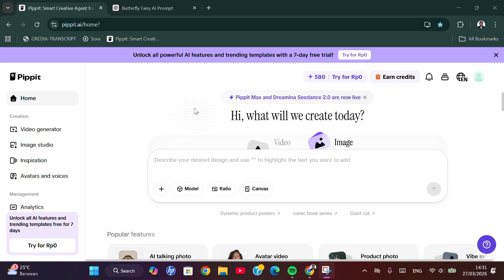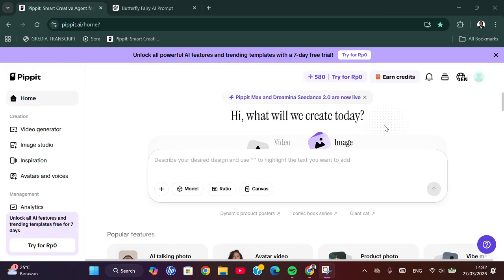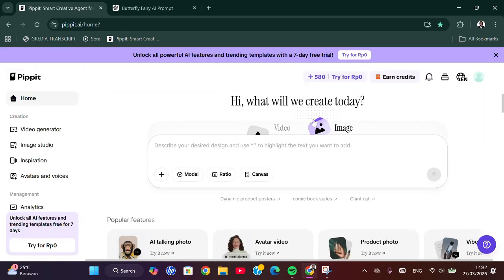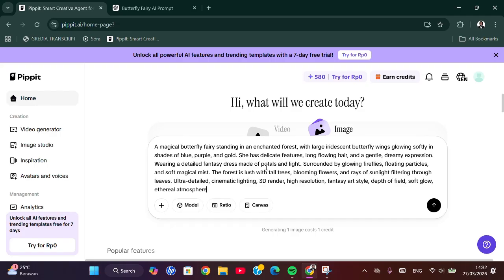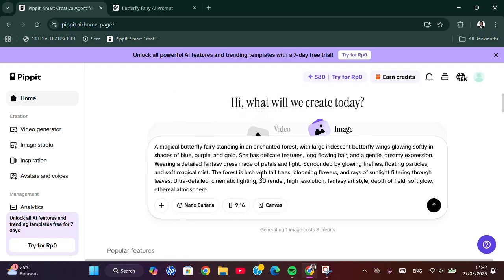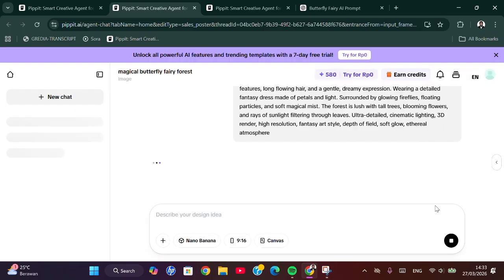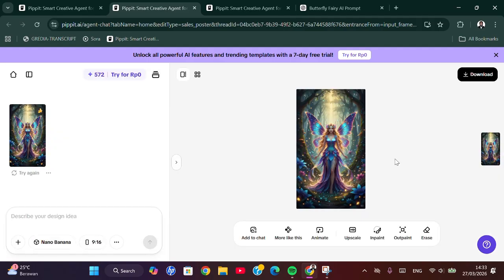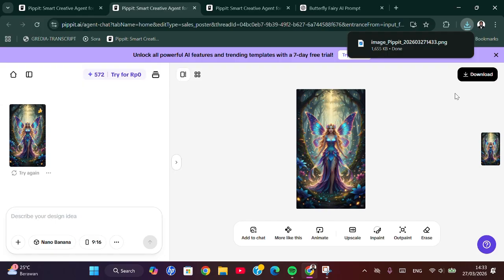How to Easily Generate Free AI Images | Pippit AI Guide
Learn how to create stunning AI images for free using Pippit AI. This tutorial covers signing in with a Google account to earn daily free credits, generating 3D images using prompts, choosing models like nano banana, and adjusting ratios and canvases. Discover how to view your generated results, animate or upscale your images, and download them directly to your device.

0:00 Introduction to Pippit AI Image Generation
0:10 Getting Free Credits and Signing In
0:33 Selecting Image Features and Prompts
1:23 Editing Animating and Downloading AI Images